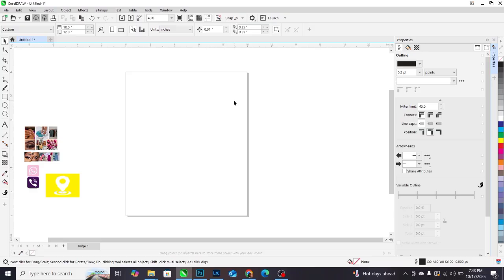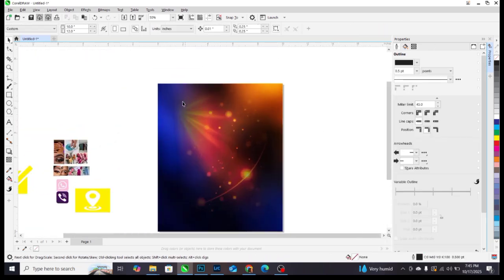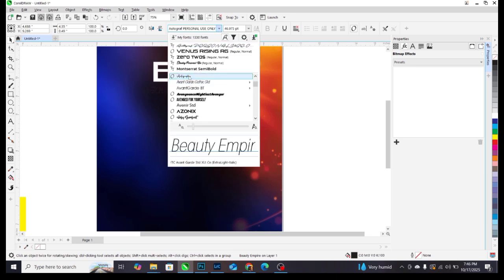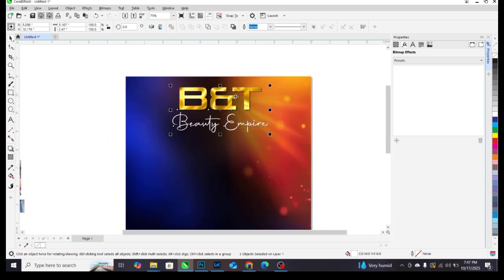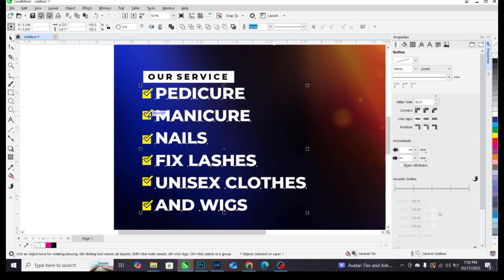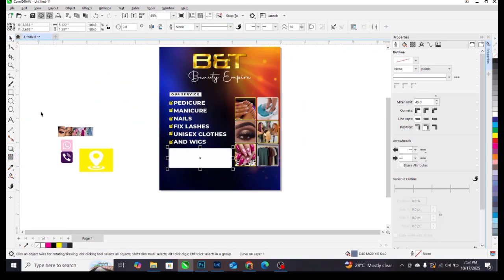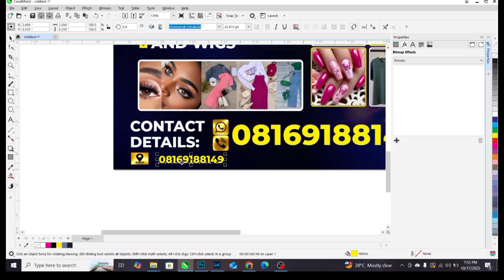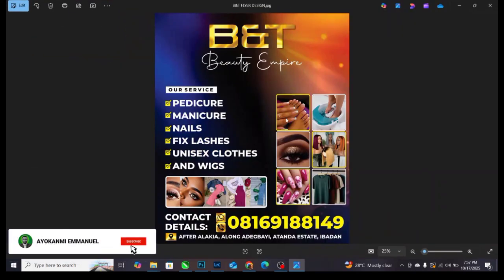How to Design a Simple Business Flyer in CorelDRAW Step by Step Tutorial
Learn how to design a simple business flyer in CorelDRAW with this easy step-by-step tutorial. Whether you’re a beginner or an experienced designer, this CorelDRAW flyer design guide will help you create a professional and eye-catching business flyer in just a few minutes.

In this tutorial, you’ll learn:
✅ How to set up your flyer document in CorelDRAW
✅ How to add shapes, colors, and text professionally
✅ How to use alignment tools for a clean layout
✅ Tips for making your business flyer stand out

This tutorial is perfect for freelancers, small business owners, and graphic design beginners who want to create stunning flyers that attract customers.

💡 Tools Used: CorelDRAW (any recent version)
🕒 Video Type: Step-by-step flyer design tutorial
🎨 Level: Beginner Friendly

👉 [How to Design a Church Flyer in CorelDRAW]
👉 [CorelDRAW Poster Design Tutorial for Beginners]

Song: Advertising Deep House by ElevateMusica
Video Link:    • ElevateMusica - Advertising Deep House [Co...